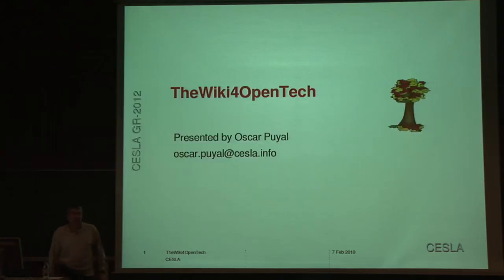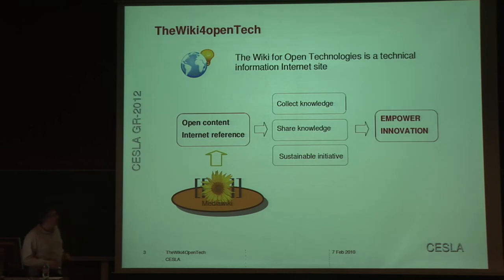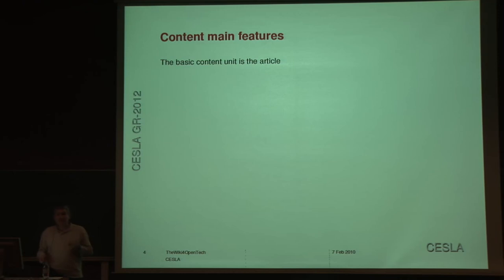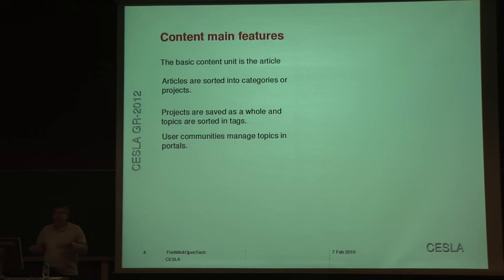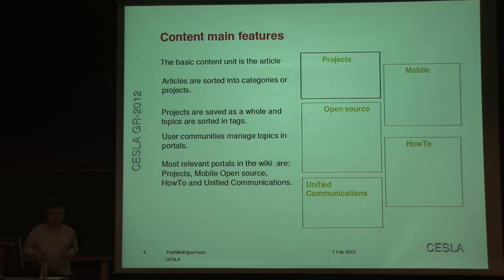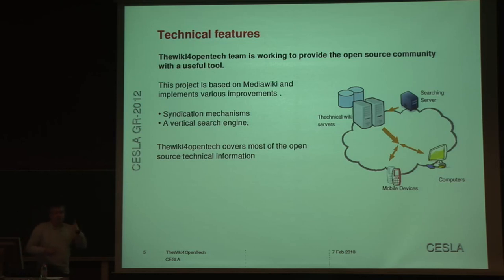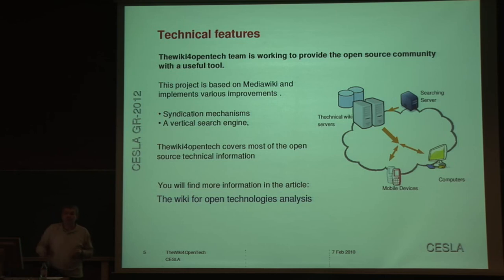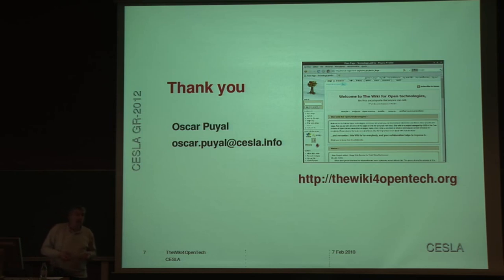The Wiki for Open Technologies: How to share your projects and knowledge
CESLA has launched "The wiki for open technologies " project. This project is addressed to the open source community and to the Internet world on the whole to allow collaboration between different groups and organizations.

By oscar puyal

The talk will cover the following topics:

◦Thewiki4opentech policy and goals
◦What is different in the technological wiki?
◦How to contribute.
◦Benefits for contributors and for the open source community.
The Wiki for Open Technologies is an Internet site where you can find technical information and discuss about projects and ideas. Also you can edit almost all of the pages on this site and place new ones. This wiki is a project managed by CESLA, the Free Software & Open Content Association of Aragon, Spain. With this project CESLA intends to create a technological content reference for everybody.

Thewiki4opentech team is working to provide the open source community with a useful tool. This project is based on Mediawiki and implements some improvements to syndicate content with the same or compatible license. A vertical search engine, included in the wiki, allows searching in the most prestigious open source pages. Thewiki4opentech own content, the syndicated content from other wikis and the search engine cover most of the open source technical information so the community will be able to find the most relevant information and the main trends related to a topic

Projects are saved as a whole and topics are sorted in tags and not just as an article, this wiki is a site where projects are well documented and classified. All improvements around projects follow the objective of empowering open source initiatives and innovation in the open source community